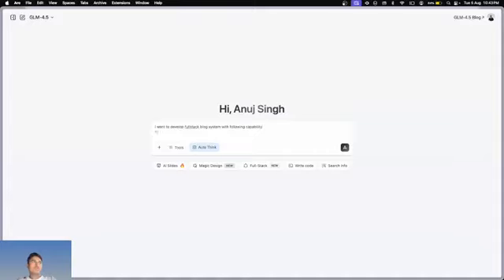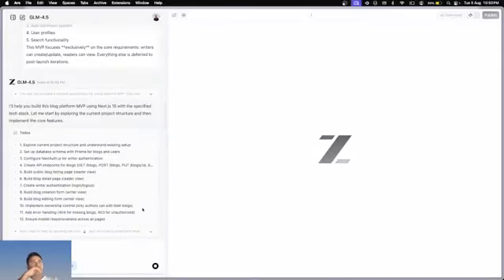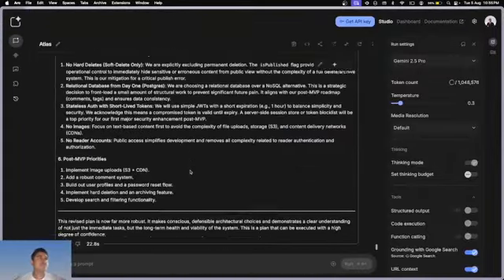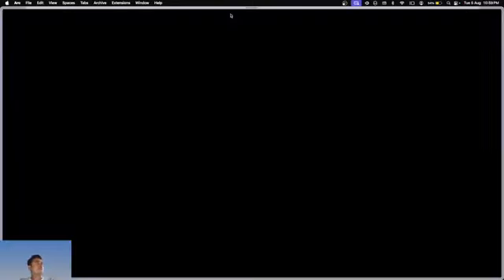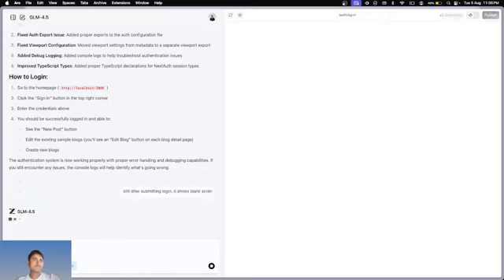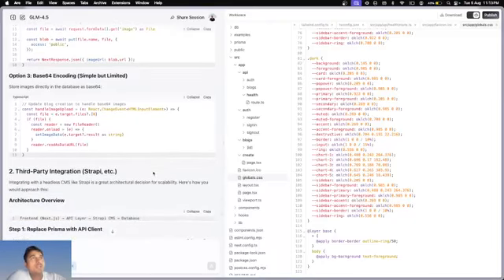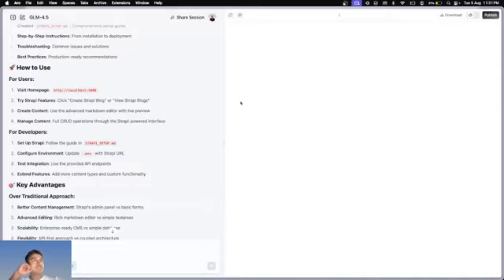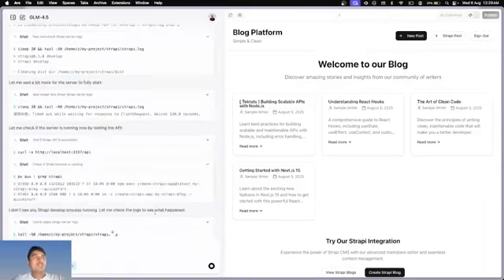I Built a Blog System with GLM 4 5 — Open Source AI Goes Full Stack! 🌐🧠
I challenged myself to build a full-stack blog system powered entirely by GLM 4.5 — the open-source AI model from China that’s going head-to-head with GPT-4. 💥

In this video, I walk you through how I used this powerful LLM to generate content, power features, and bring an AI-native blogging platform to life.

🚀 What You’ll See:

Why GLM 4.5 is turning heads in the AI world

Full tech breakdown: React + Node + MongoDB

GLM API integration: auto-generate blog posts, summaries & more

Live working demo 🖥️

Tips if you want to build with open-source LLMs too!

👨‍💻 Built With:

React (Next.js) + Tailwind

Node.js + Express

MongoDB

GLM 4.5 (Zhipu AI)

GLM 4.5, Zhipu AI, Blog with AI, GPT alternative, Open Source LLM, China AI vs GPT-4, Full Stack AI App, AI Developer Projects, React Blog AI, AI Content Generator, GLM 4.5 Tutorial, AI Side Project, Frontend with AI, Node.js GLM Integration, LLM Full Stack Demo